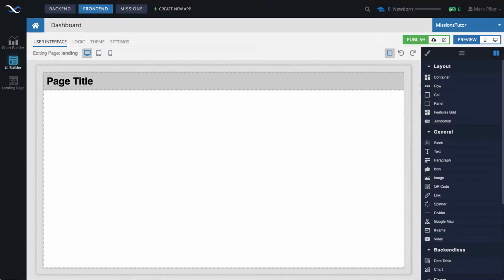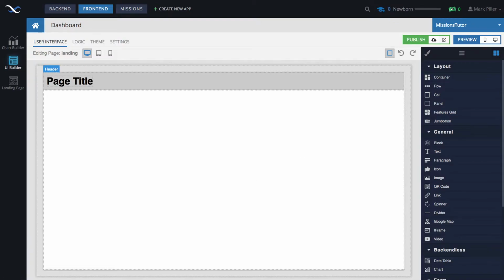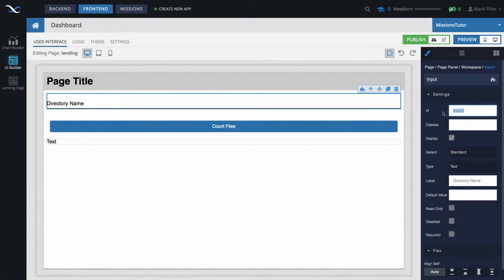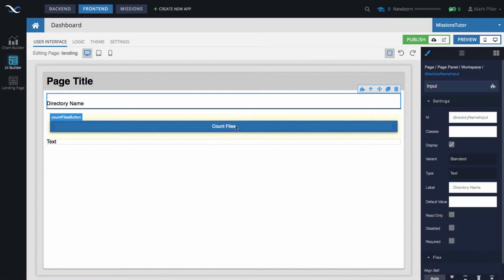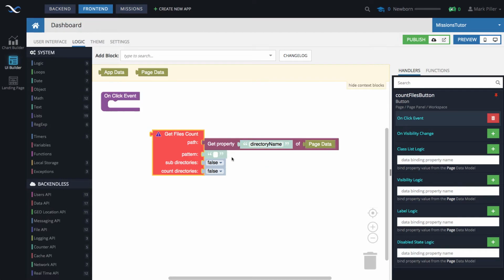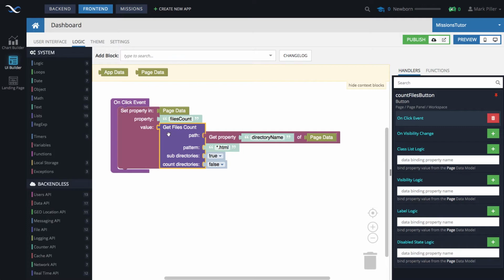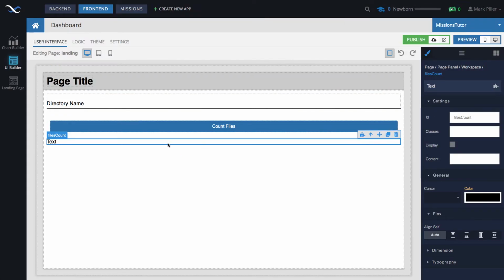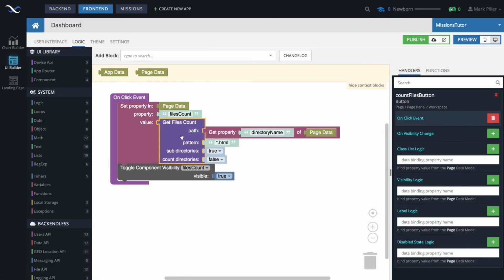How to get a count of files using Codeless logic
This video demonstrates how to use Codeless logic in UI Builder to get a count of files from the file storage of a Backendless app.